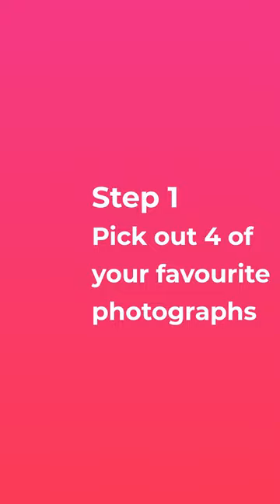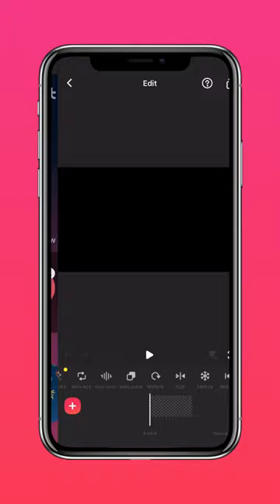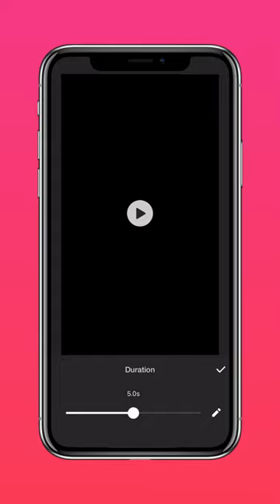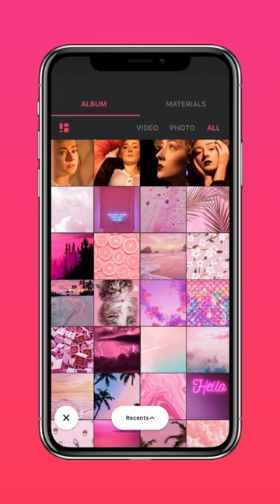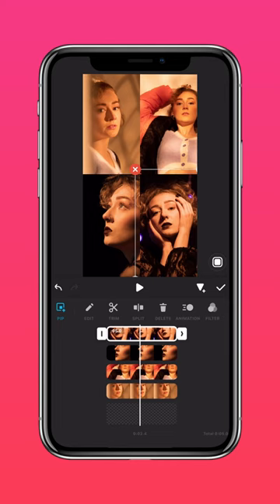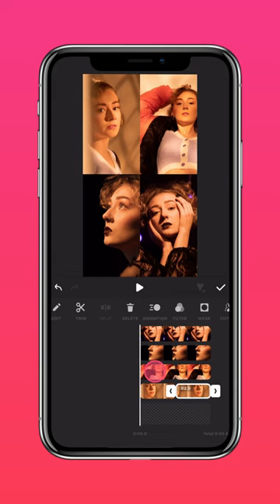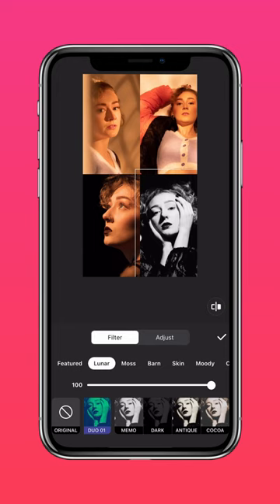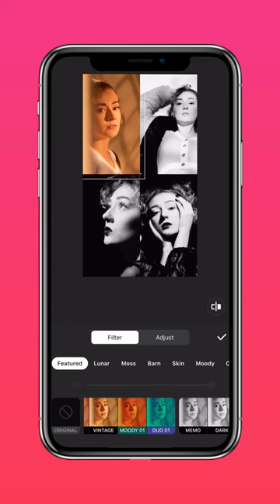How to Create Instagram Trendy Photo Collage Video (InShot Tutorial)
Step-by-stey tutorial on creating trendy photo collage video that wows your viewers🤩